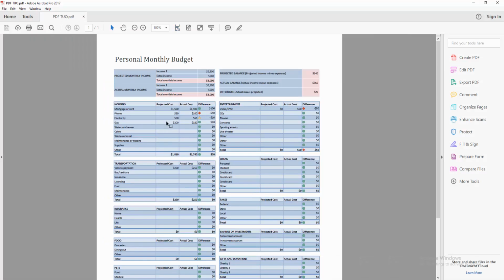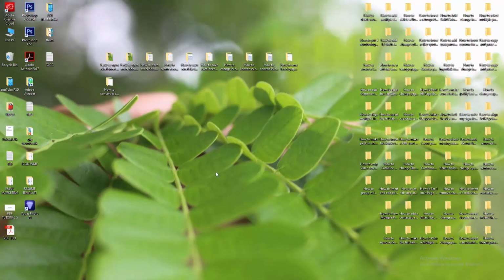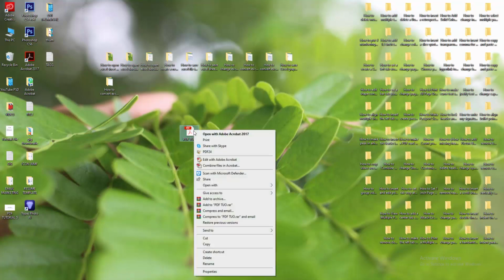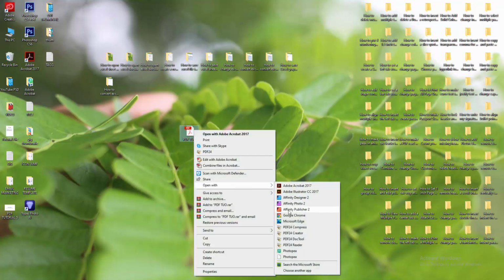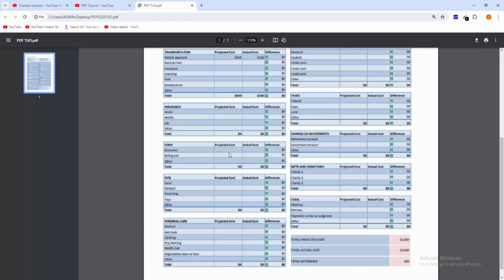How to convert an excel worksheet to pdf using excel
Assalamu Walaikum,
In this video I will show you, How to convert an excel worksheet to pdf using excel.  Let's get started.